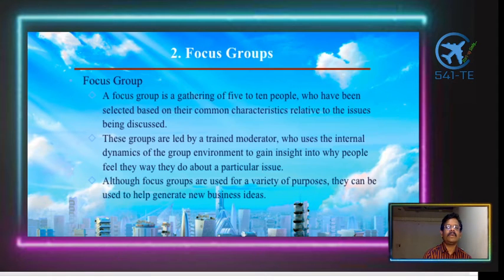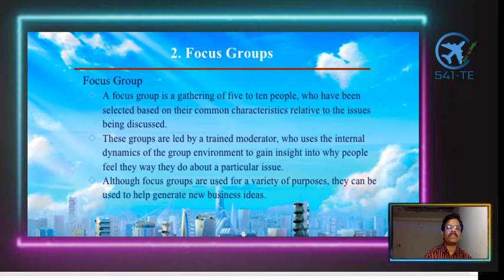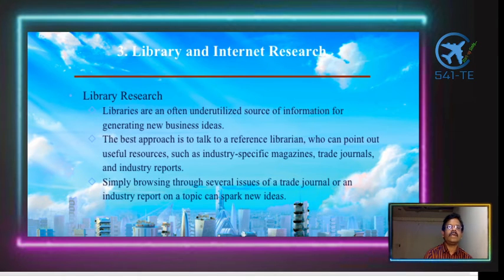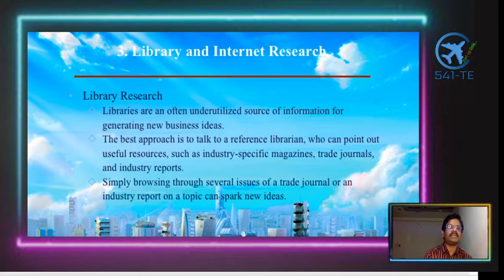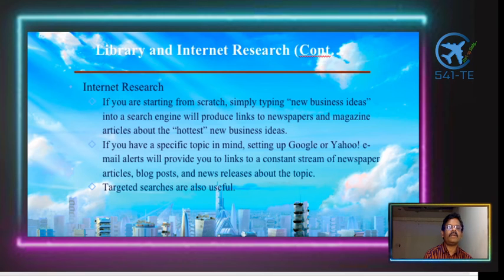TE Video 53 Techniques of Idea Generation